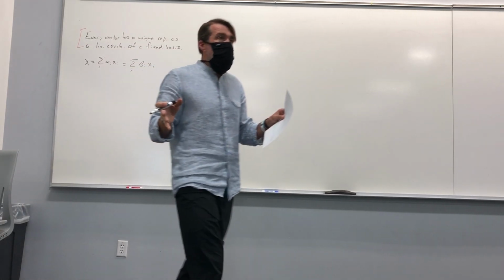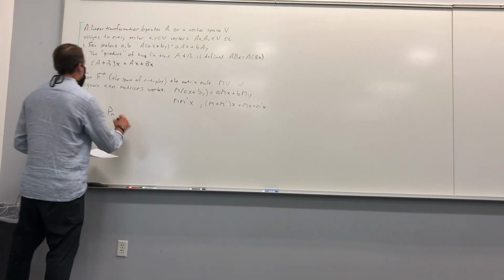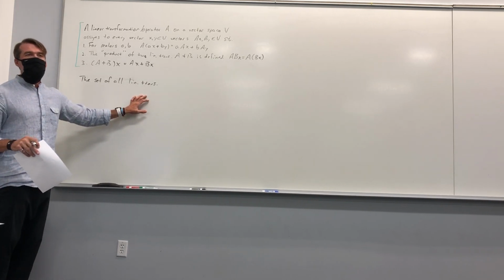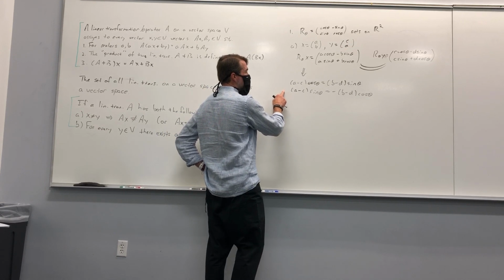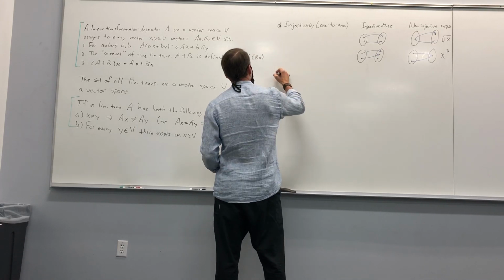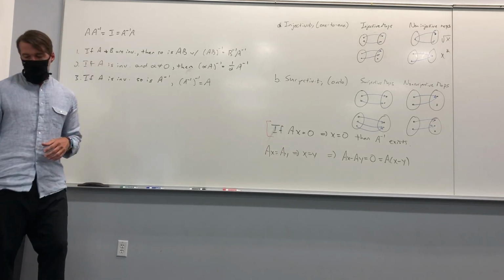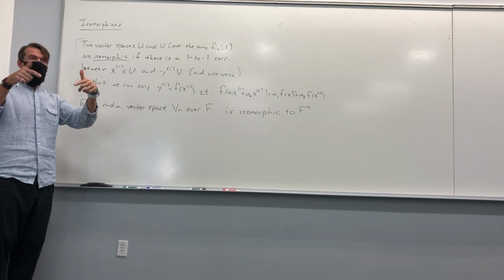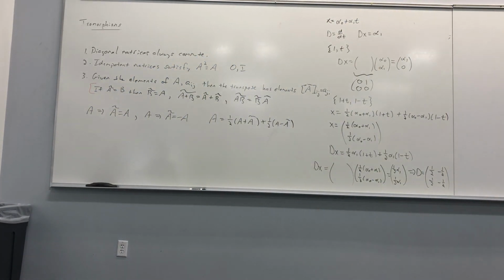Math Methods in Physics Lecture 2: Linear Transformations, their Inverse and Matrix Realizations